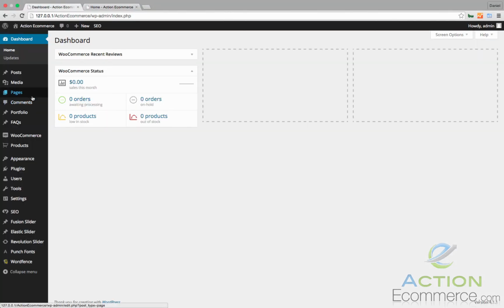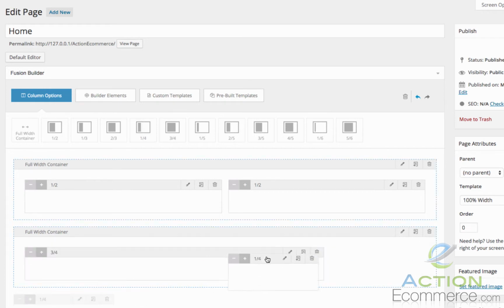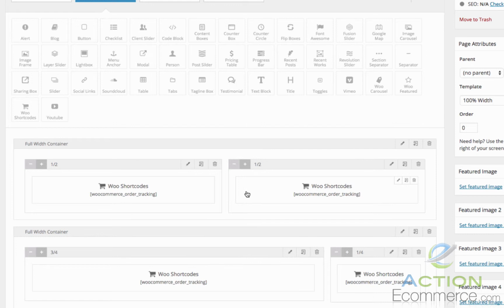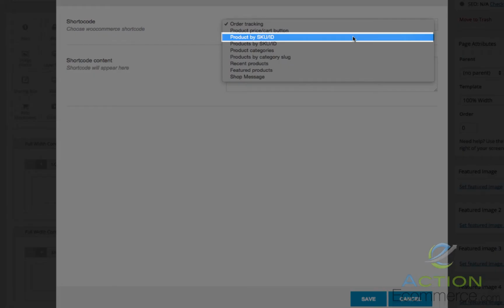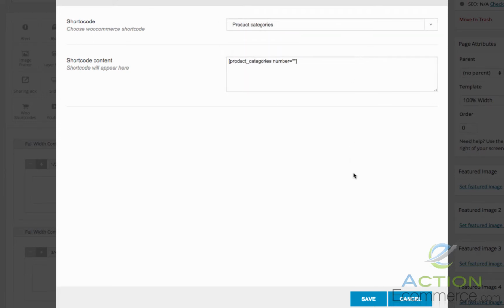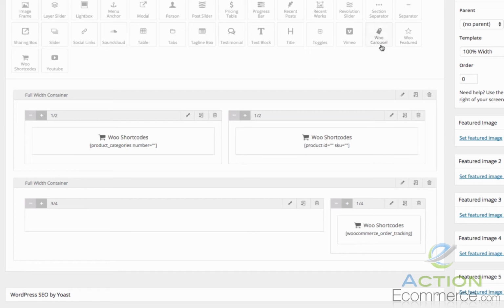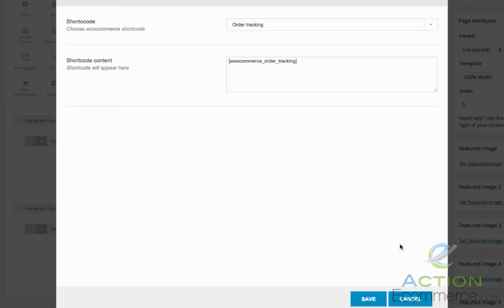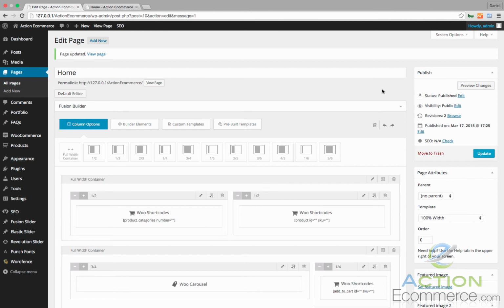How To Use Shortcodes For Your WooCommerce Ecommerce Store - ActionEcommerce.com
Here I will show you how to use shortcodes for your store. I will also show you how to organize your products using different filters